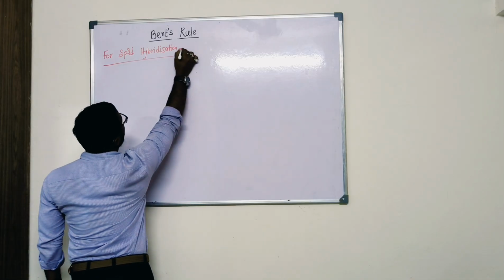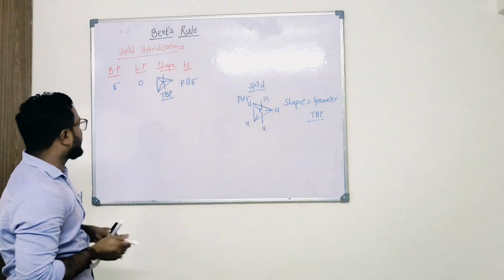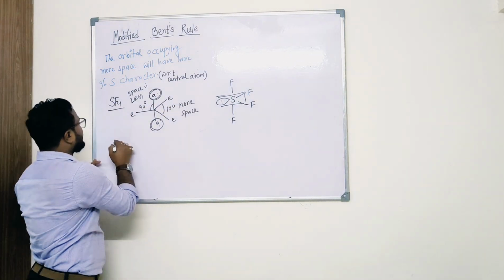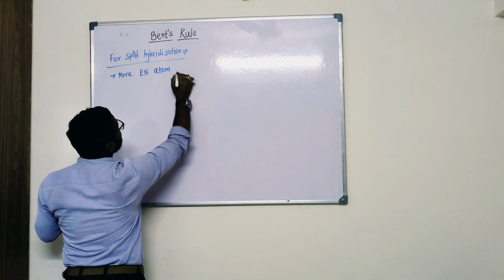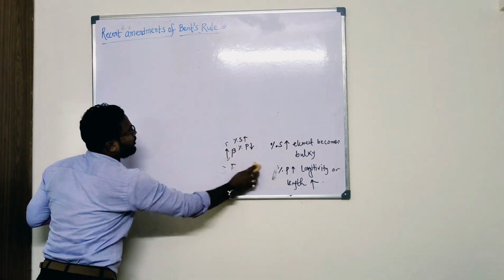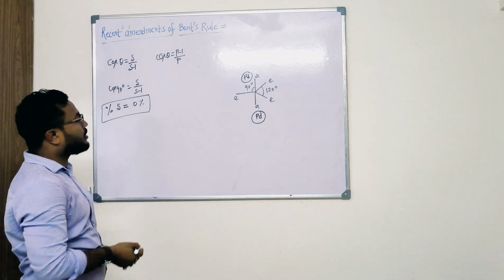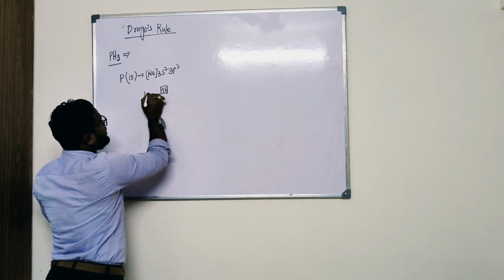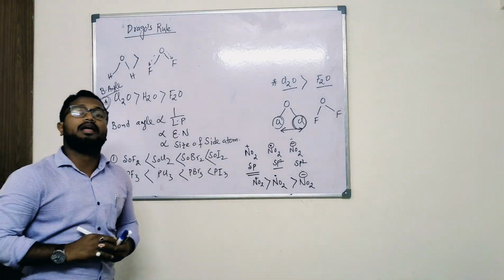Drago's Rule & Bent's Rule